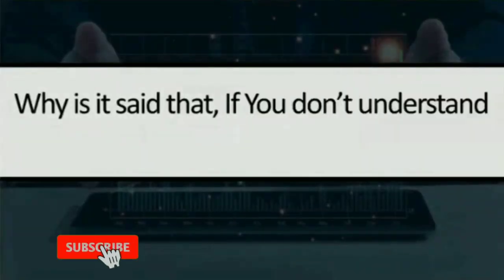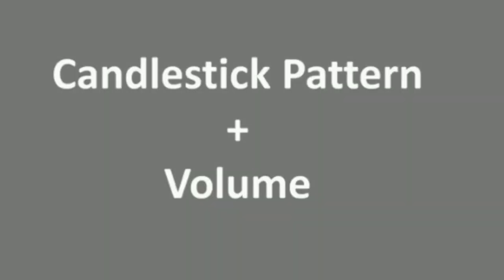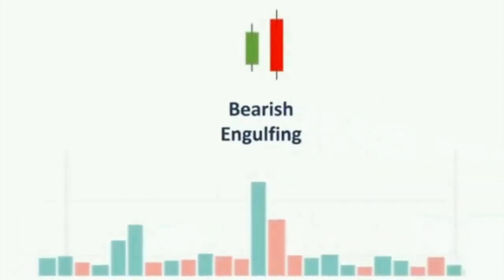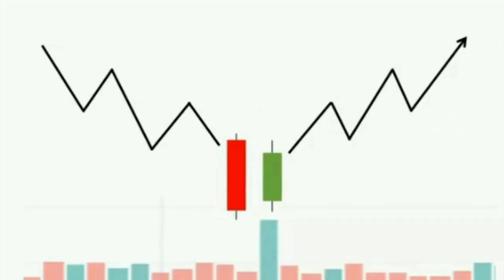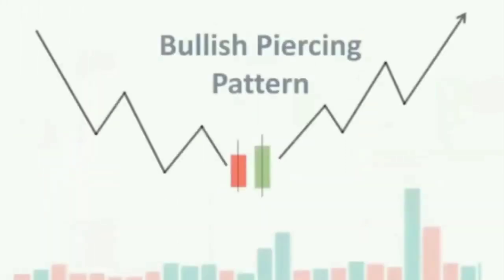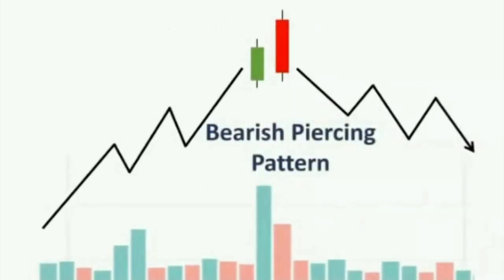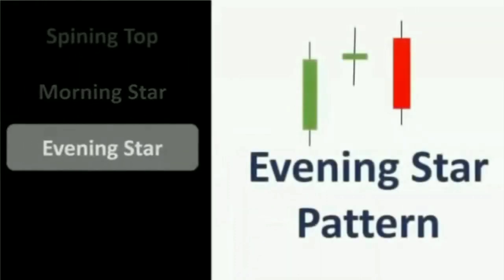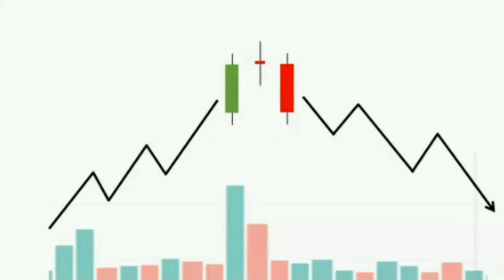Candlestick Patterns with Volume | Candlestick Pattern | Volume Analysis in Trading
Candlestick Patterns with Volume | Candlestick Pattern | Volume Analysis in Trading | Tradingfyive

About :-
Learn How to use Candlestick Pattern with Volume Analysis in Trading, through this Video.

candlestick pattern hindi episode 3
candlestick pattern kya hota hai
candlestick pattern hindi episode 1
candlestick patterns support resistance tamil
candlestick pattern hindi full video
candlestick pattern hindi book
candlestick patterns
reversal candlestick
reversal candlestick patterns forex
reversal candlestick patterns indicator
reversal candlestick patterns
reversal candlesticks bullish
reversal candlesticks bearish
reversal candlestick indicator
reversal candlestick forex
reversal trading
volume trading strategy
volume trading
volume trader
volume trading intraday strategy
volume training
volume trading strategy telugu
volume trading strategy in tamil
volume trailer
volume trade analysis
volume trading strategy in hindi
volume trading strategy forex
volume trading strategy malayalam
volume analysis in trading
volume analysis
volume analysis in stock market
volume analysis in option chain
volume analysis in trading tamil
volume analysis in trading telugu
volume analysis in trading malayalam
volume analysis indicator
volume analysis in forex trading
volume analysis in binary trading
volume analysis by ayush thakur
volume analysis in bank nifty
volume analysis in trading in hindi
volume indicator
volume indicator strategy
volume integral
volume in stock market
volume indicator tradingview
volume in hair
volume increase android
volume increase app
volume indicator kaise lagaye
volume in option chain
volume indicator settings
volume in trading
volume in share market in hindi
technical analysis
technical analysis for intraday trading
technical analysis of stocks full course
technical analysis full course
stock market new update